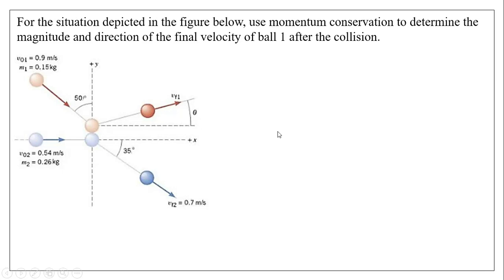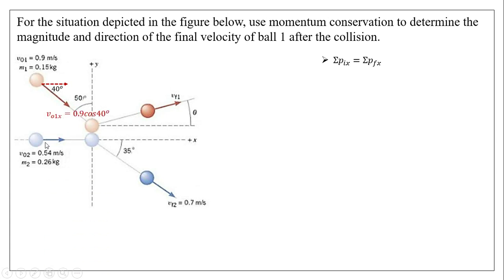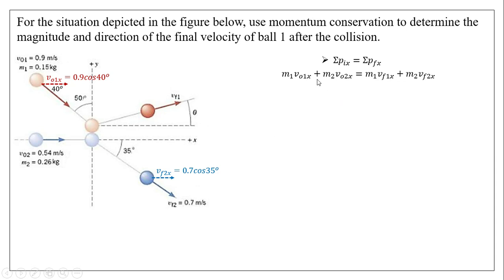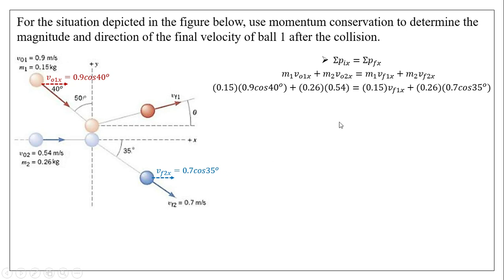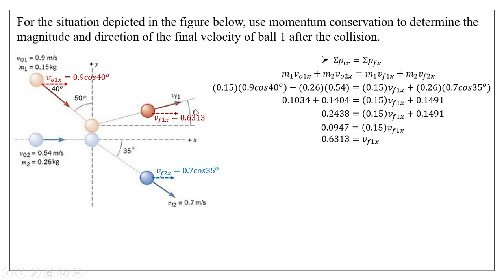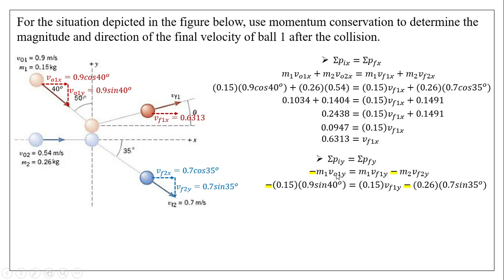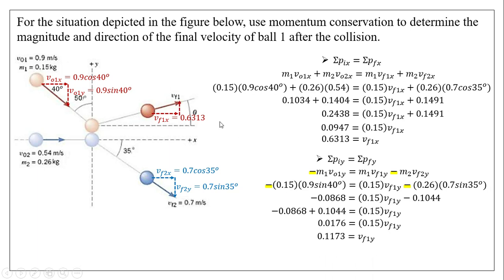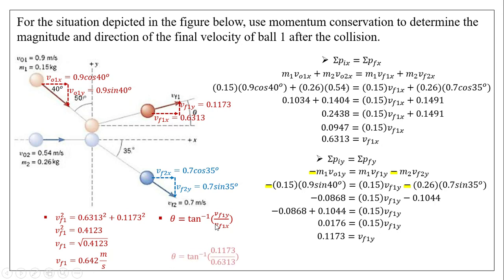2-D Collision (Glancing Collision)_3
For the situation depicted in the figure below, use momentum conservation to determine the magnitude and direction of the final velocity of ball 1 after the collision.